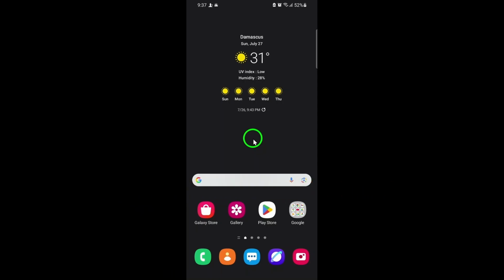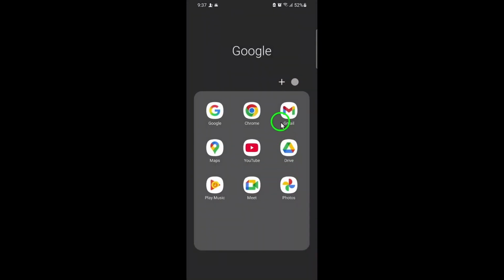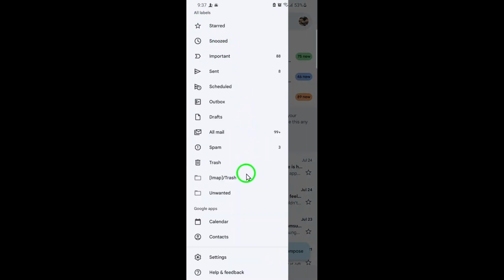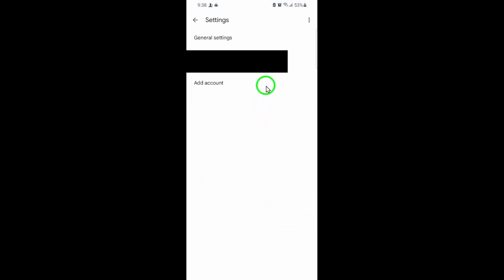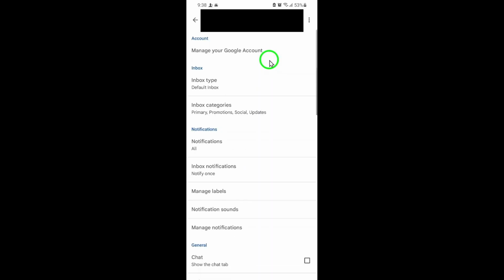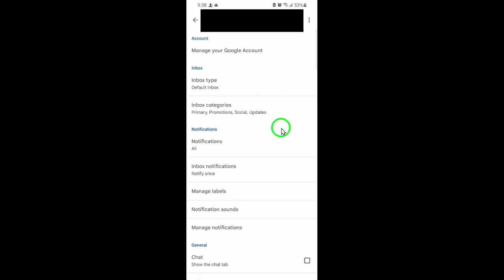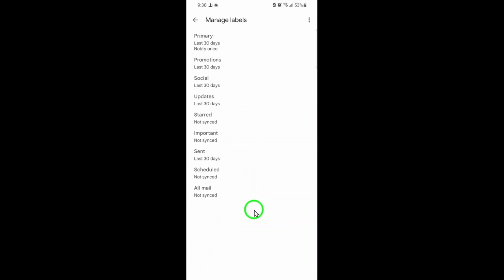How To Stop Gmail From Syncing Emails On Mobile (Updated)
Learn how to stop Gmail from syncing emails on your mobile device with this updated step-by-step guide. Disabling Gmail sync can help you save battery life, reduce data usage, and prevent unwanted email notifications on your phone.

Follow these steps to stop Gmail from syncing emails on mobile:

1. Open the Gmail app

2. Tap on Menu (☰)

3. Scroll down and tap on Settings

4. Tap on your email account

5. Tap on Manage labels

6. Tap on Inbox

7. Tap on Sync messages and choose None

By following these instructions, you can easily control your Gmail sync settings and customize your email experience on mobile devices. This method is especially useful if you want to pause email delivery without deleting your account or uninstalling the app.-
Timeline:
00:00 Start
00:12 How to do it
01:05 End